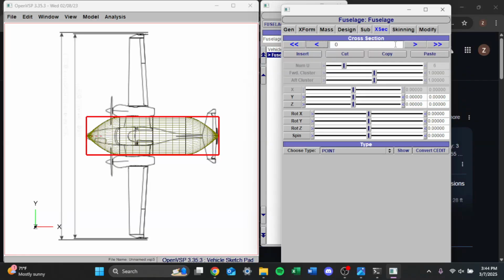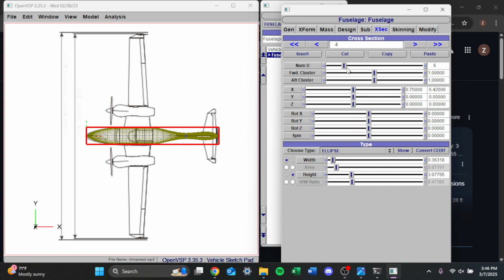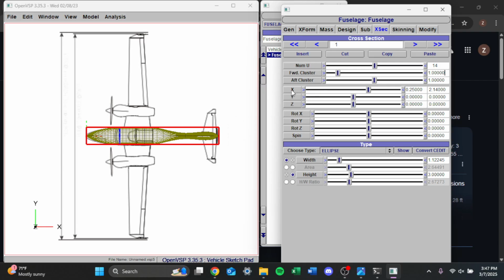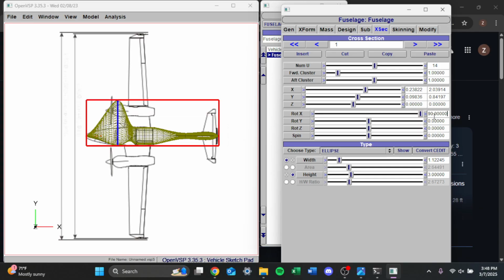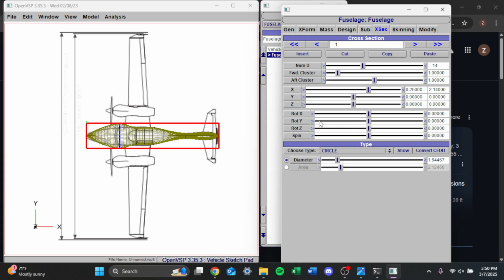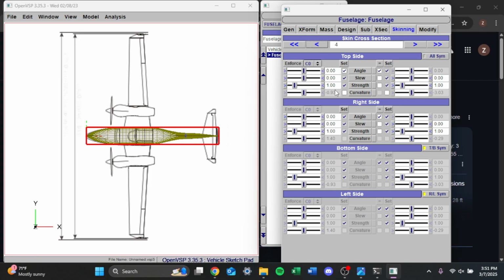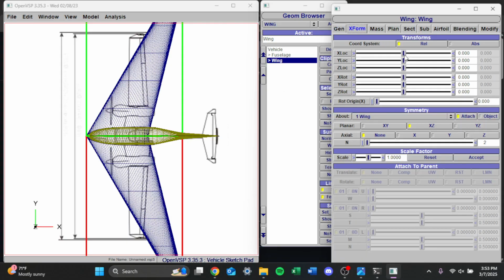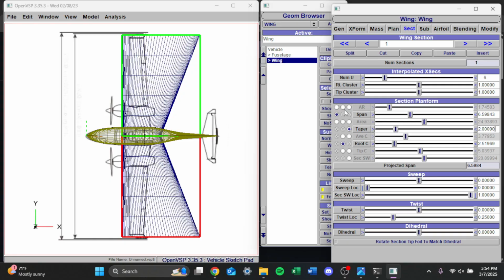OpenVSP Tutorial Part 3/7 - 03.10.2025